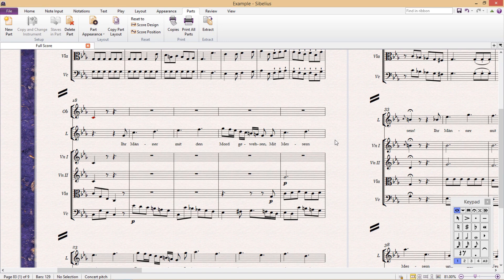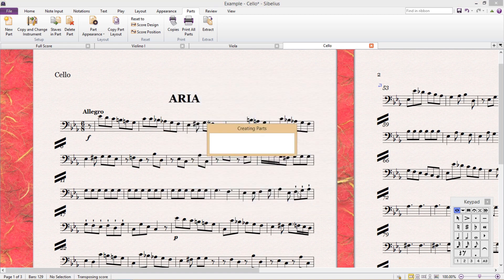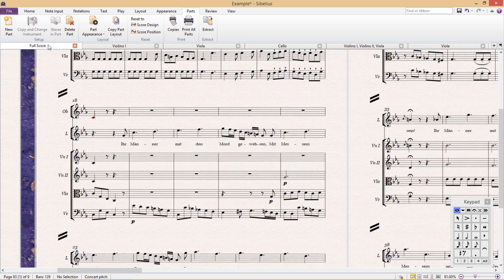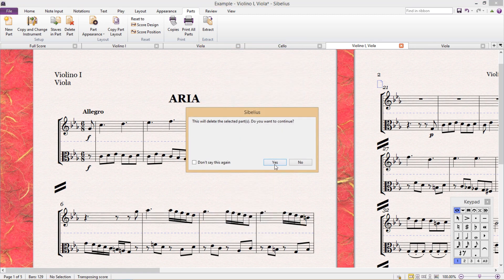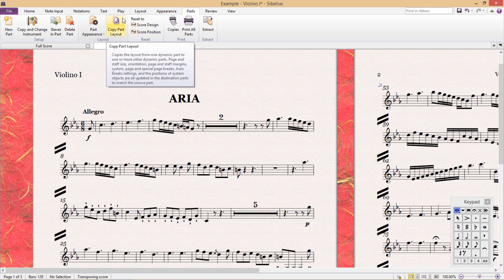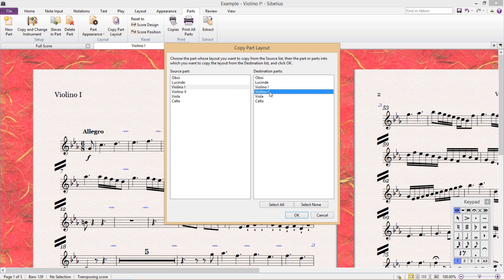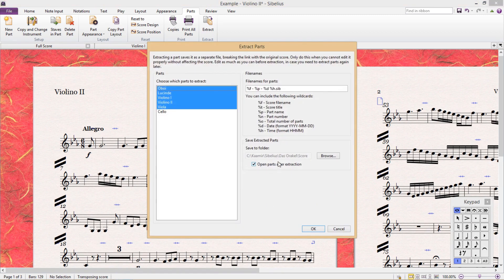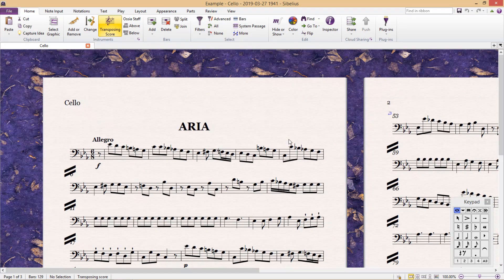Sibelius Parts - part 1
In this first part of a two-part series on advanced instrumental parts in Sibelius, we explore the often overlooked 'parts' ribbon. Learn how to create new parts, copy and change instruments, edit instruments in existing parts, delete parts without affecting the score, and adjust part appearance. Discover the powerful 'copy part layout' feature to save time and maintain consistency across parts. Emphasizing the importance of clean, professional-looking parts, this tutorial also introduces the 'extract' tool for turning parts into individual documents.